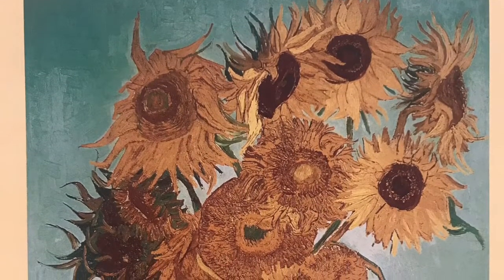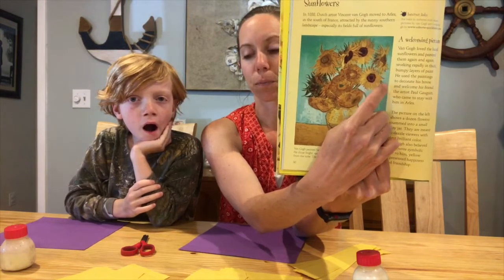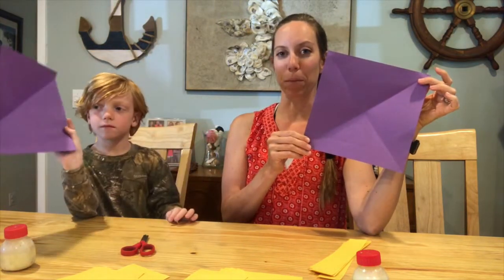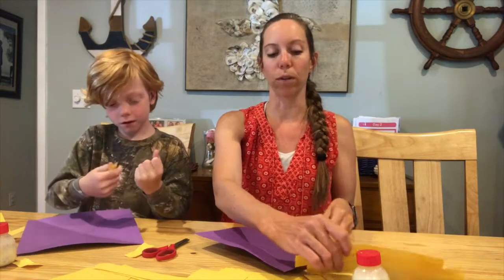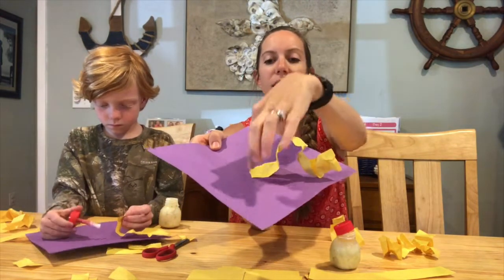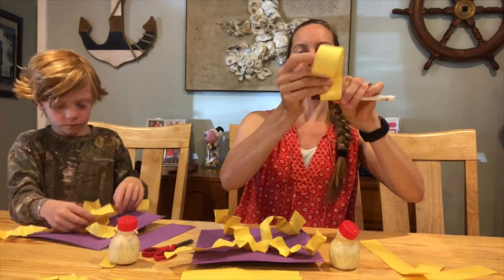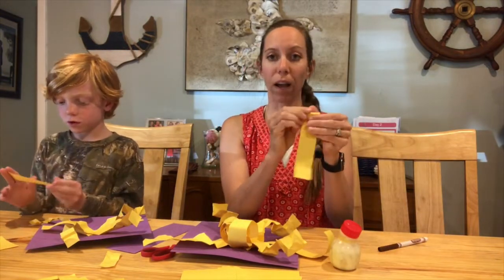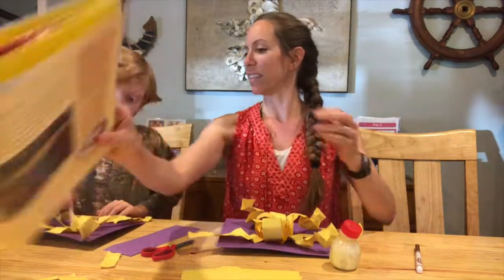High/Low Relief Sunflowers inspired by VanGogh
Creating High/Low Relief Sunflowers inspired by VanGogh